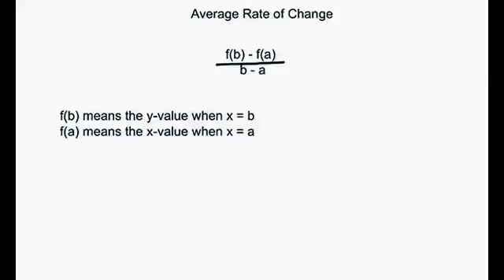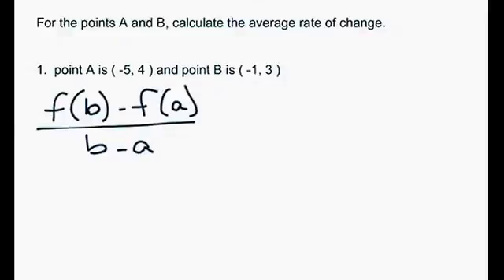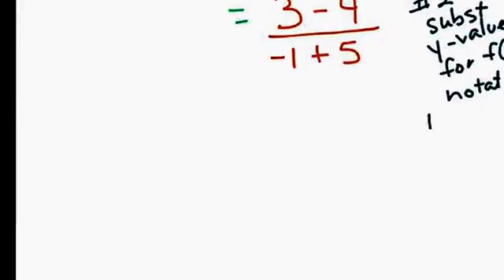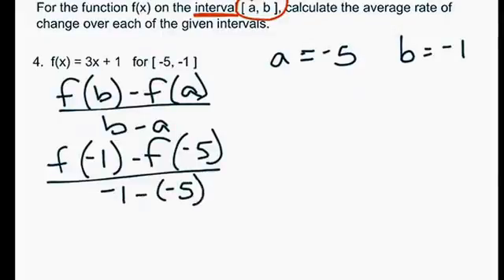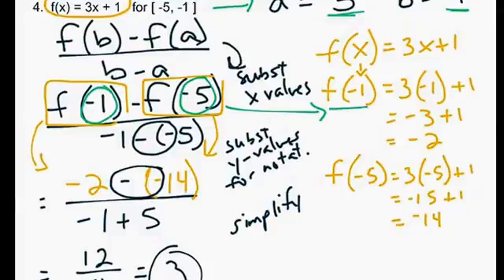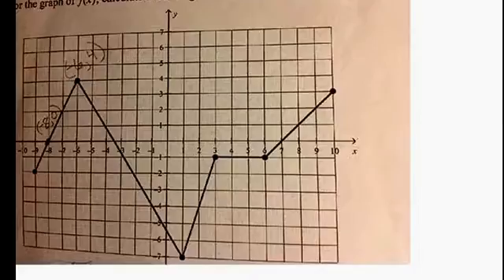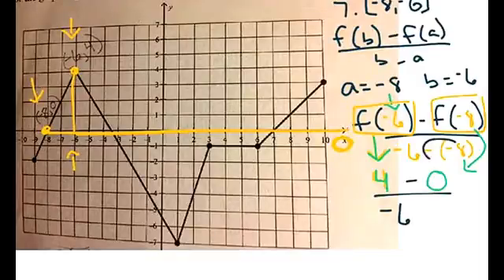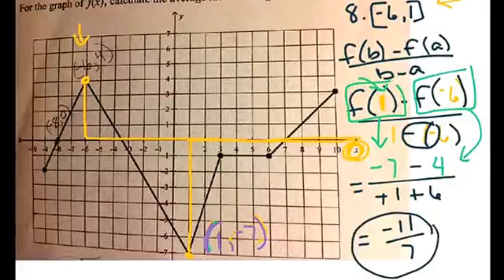Jun 9, 2017